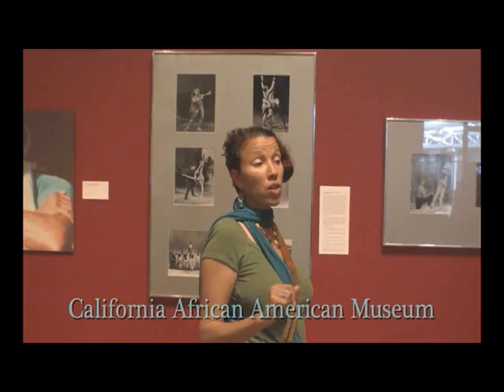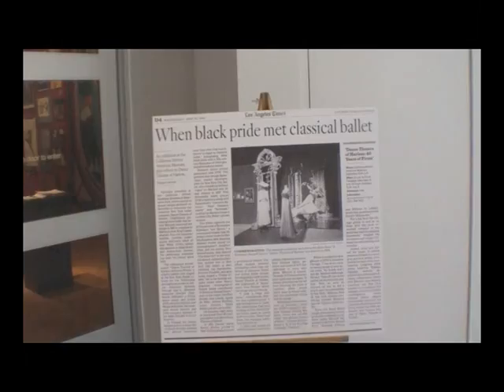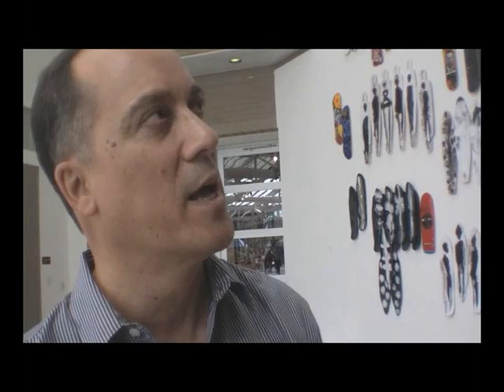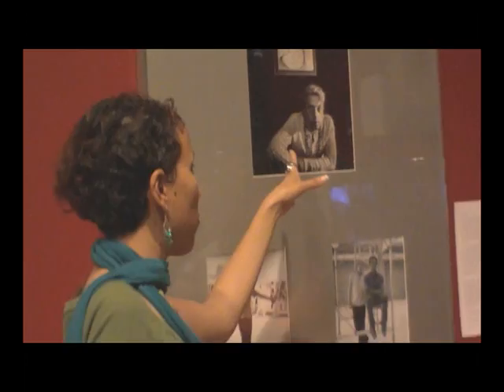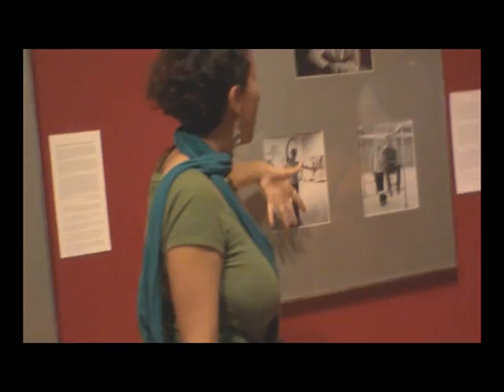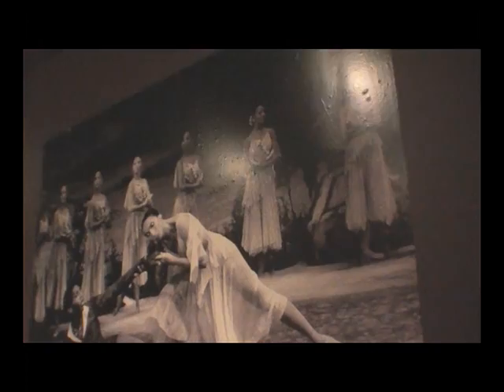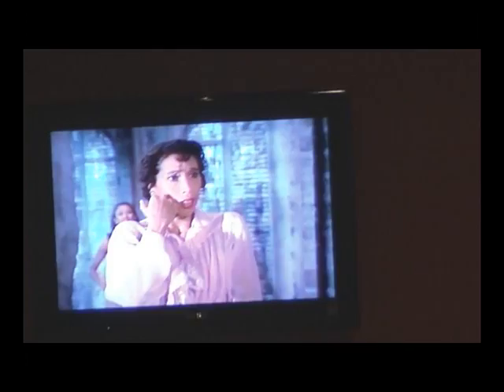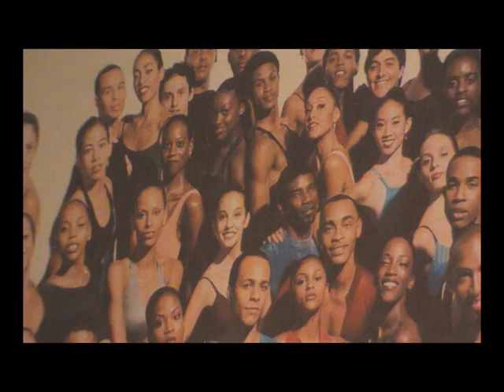Dance Theatre of Harlem: 40 Years of Firsts @ CAAM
Woody Schofield of CAAM will share behind his behind the scenes view about the amazing life of Mr. Mitchell; also the preparation it took to bring the exhibit to life.
Dance Theatre of Harlem has made history in the 40 years since it was founded in 1969 by Arthur Mitchell and the late Karel Shook. This multi-media exhibit captures the majesty of the choreography, the beauty of the costuming, the dancers who defied gravity and stereotyping, plus Mitchell's wide ranging accomplishments. CAAM has supplemented the exhibit with the staging of costumes and video from four iconic ballets, added life-sized banners and other imagery to illuminate the forty years of history during which Dance Theatre of Harlem and Arthur Mitchell have received over 300 official citations for excellence.